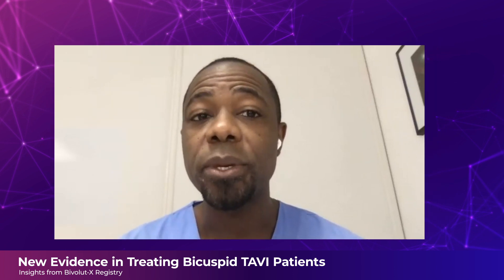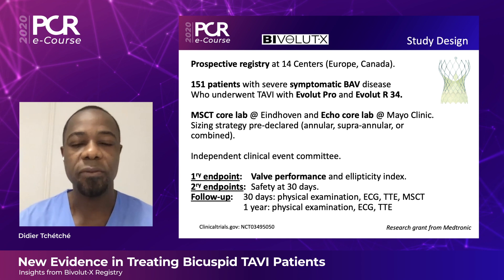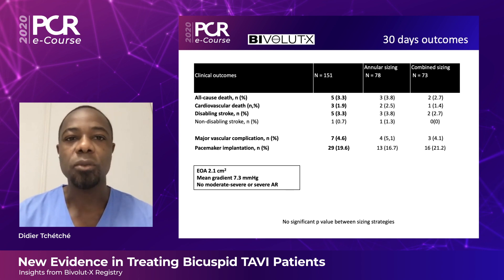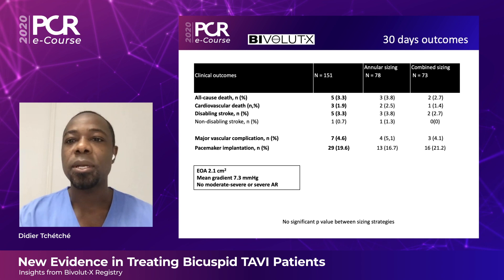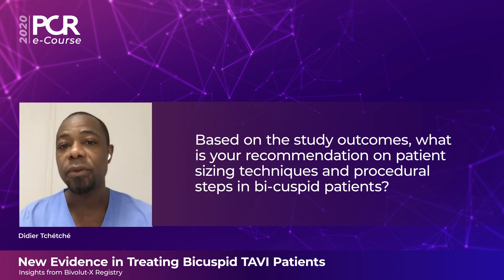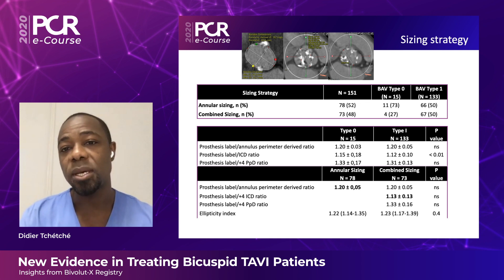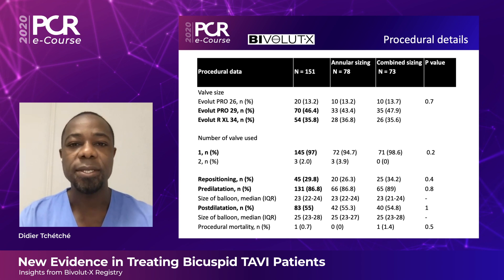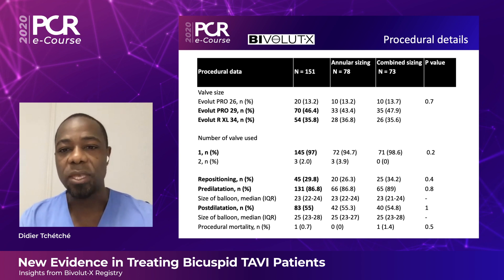New evidence in treating bicuspid TAVI patients: insights from Bivolut-X registry - PCR eCourse 2020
Watch this video if you want:
- To learn more about the Bivolut-X registry design and key outcomes
- To understand practical implications of the study learnings
Speaker: Didier Tchétché